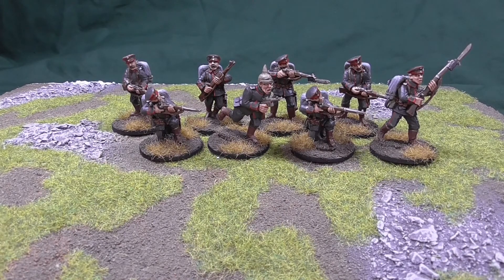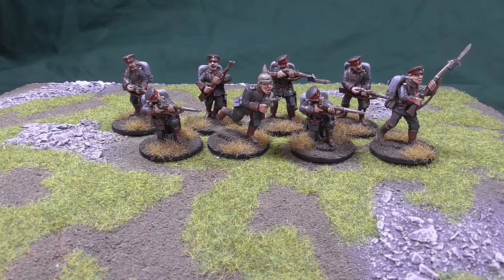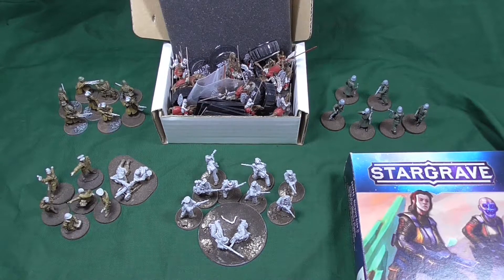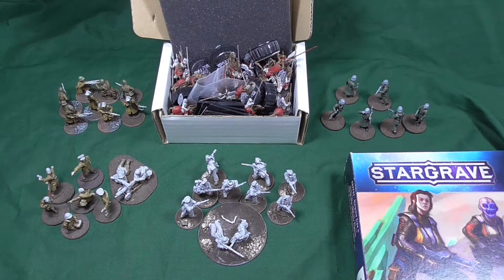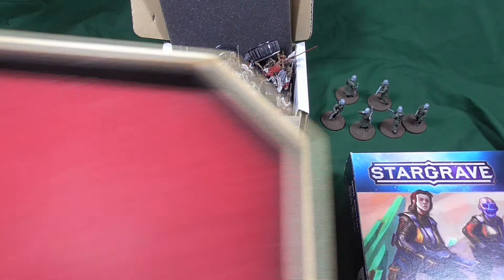Side Project - German WW1 Infantry, and painting schedule ramble